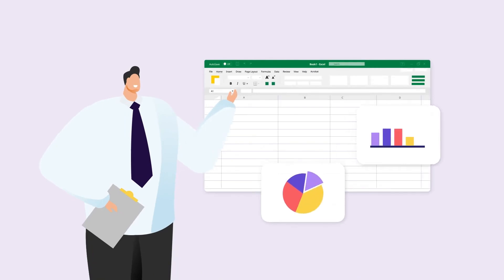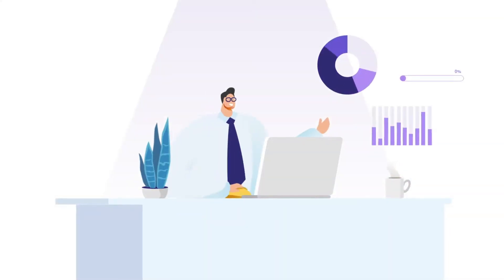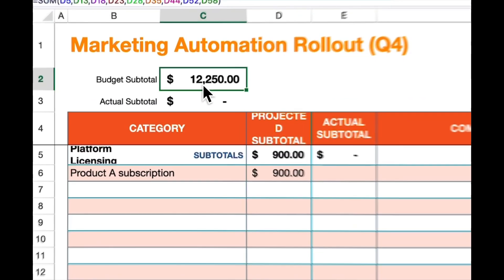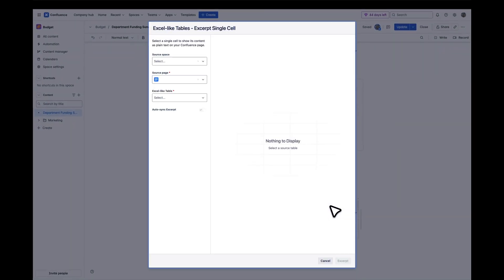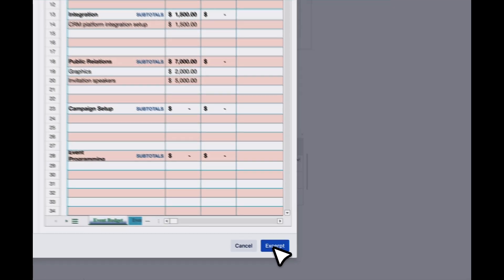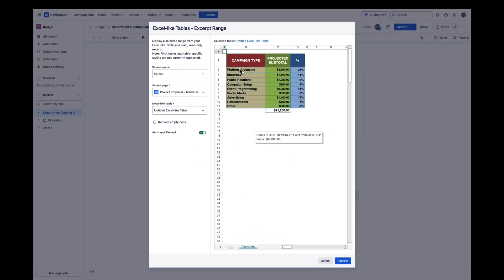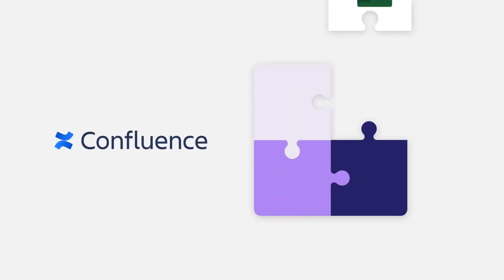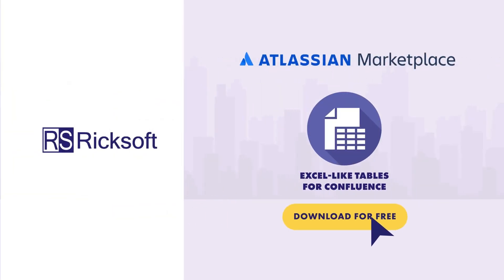Embed Excel Charts and Tables into Confluence Like a Pro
📊 Say goodbye to screenshots — and hello to smarter reporting in Confluence!

With the Excerpt Macro in Excel-like Tables for Confluence, you can embed live charts, cell values, or data ranges into any Confluence page, and they’ll stay in sync automatically.

Whether you're building financial reports, product dashboards, or executive summaries, the Excerpt Macro helps you:

✅ Share only what matters
✅ Keep everything up to date
✅ Eliminate repetitive copy-paste work

In this video, you’ll learn how to:
- Insert the Excerpt Macro into a Confluence page
- Select and display a live chart, cell value, and data ranges from your spreadsheet
- Create dynamic reports without duplicating data

🚀 Try Excel-like Tables for Confluence on the Atlassian Marketplace (free for 30 days!)
💬 Want a live demo?